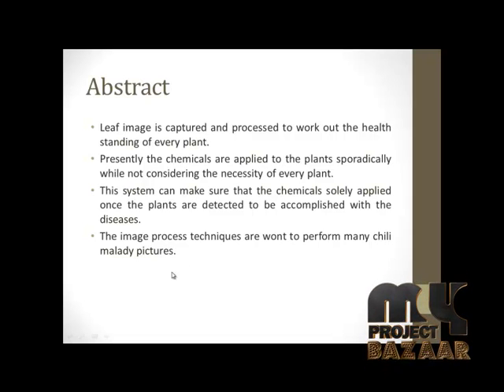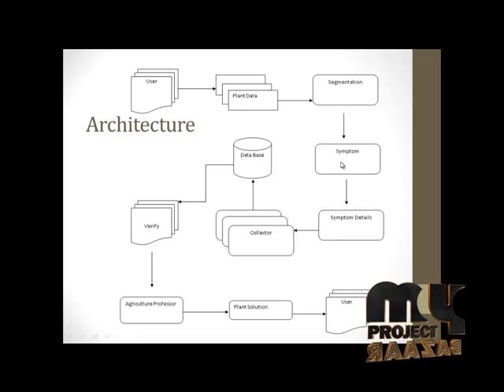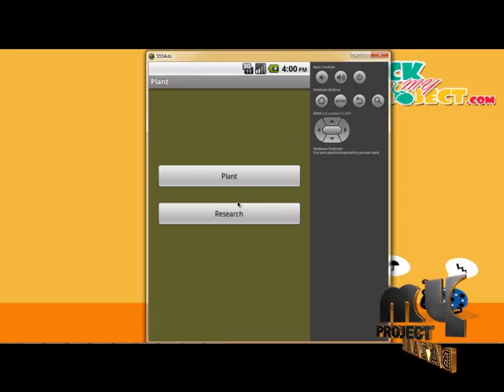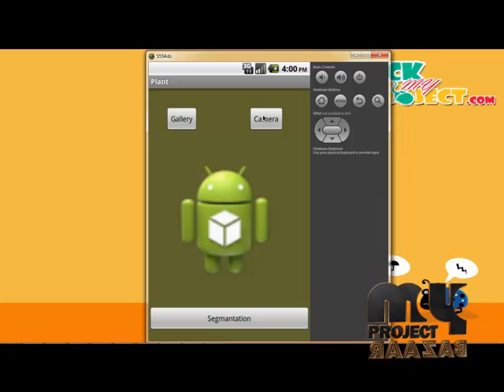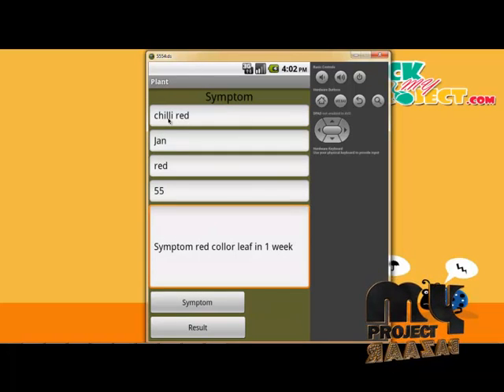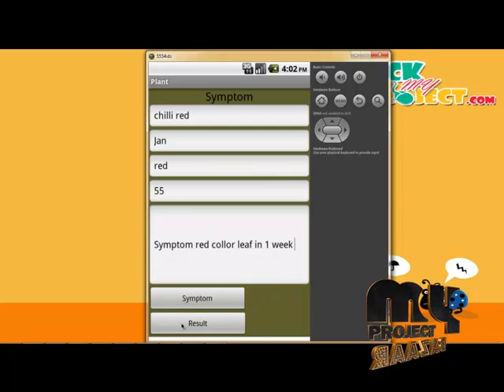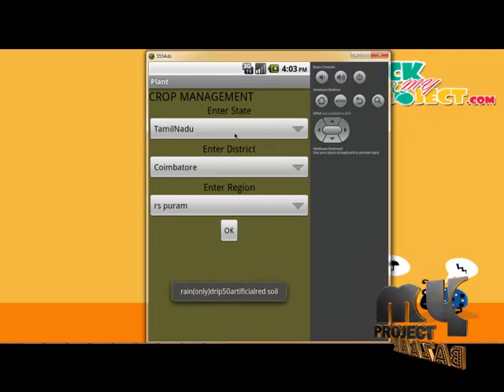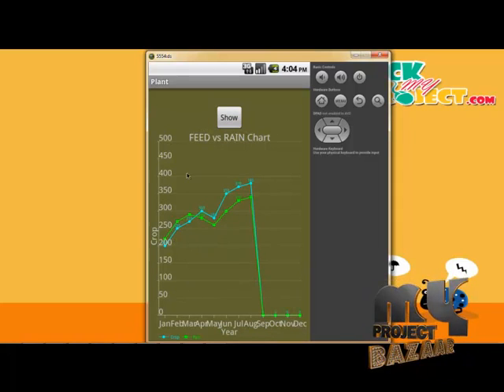Final Year Projects 2015 | Farm corp management system using android